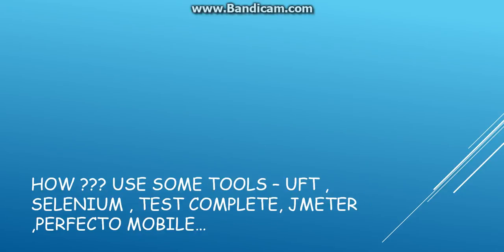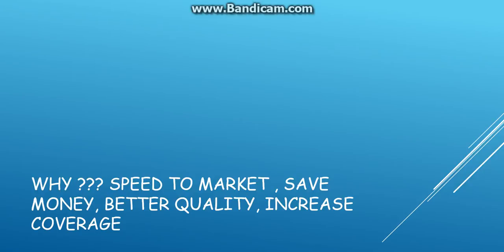What is Software Test Automation ?? Why should I use It ????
A brief overview on What is software test automation; how its done and why people decide to go for it.